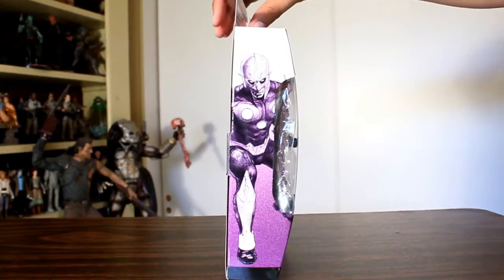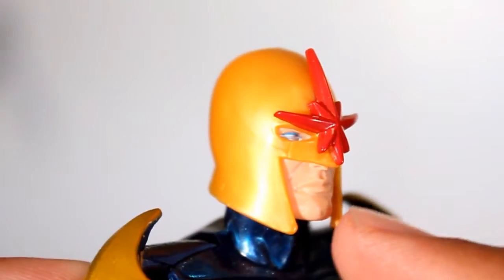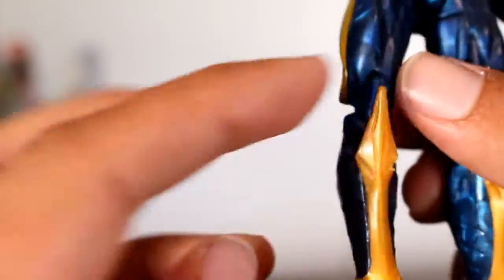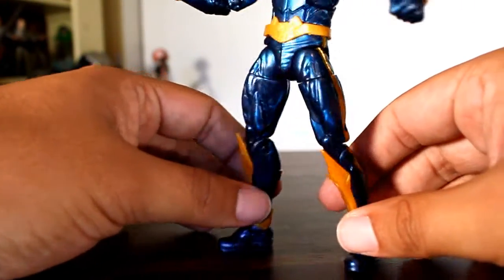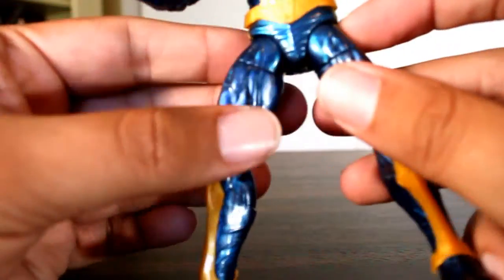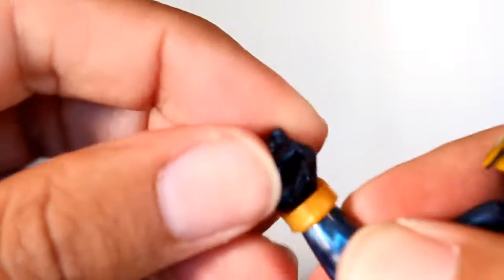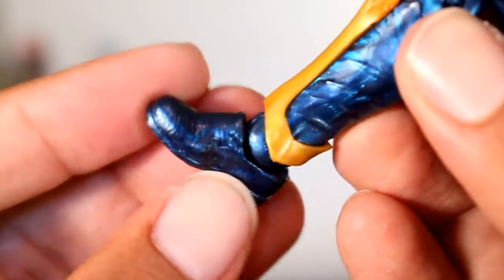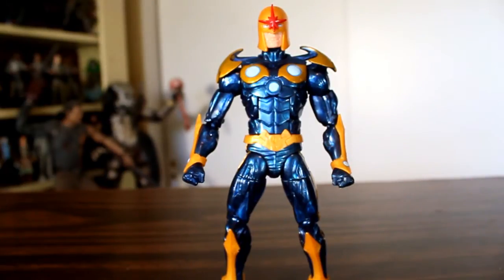Nova Marvel Legends Guardians of the Galaxy action figure review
Unboxing and review of Nova Marvel Legends Infinite Series Guardians of the Galaxy Hasbro action figure from the Groot Build A Figure wave/series. by John Carlos McMaster.
Follow me on:
Facebook.com/JohnCarlosMcMaster